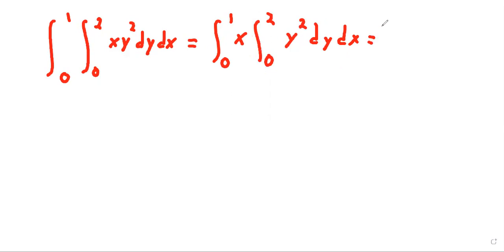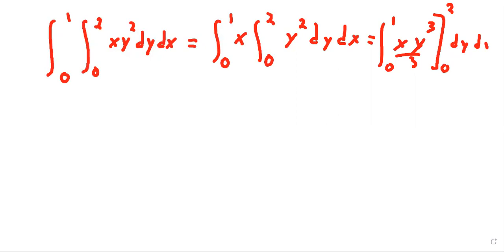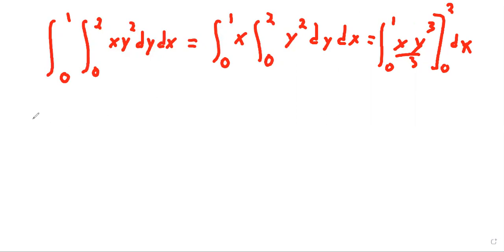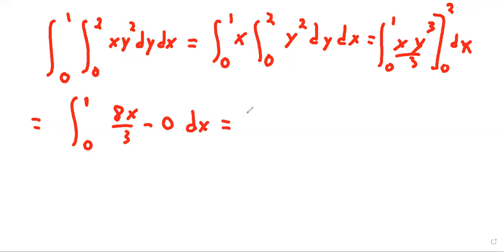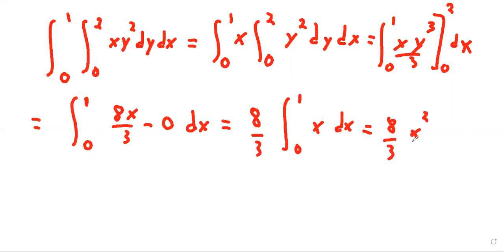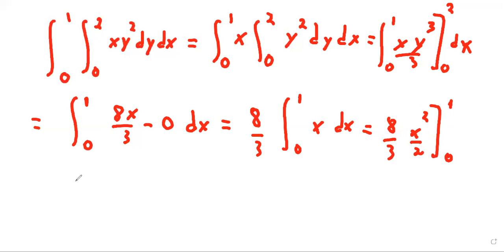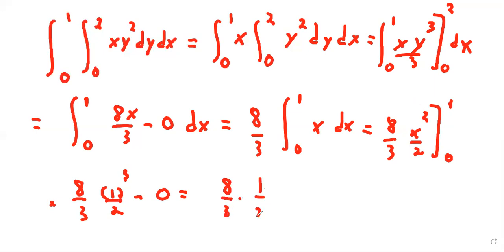Double Integration Problem #2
Need help with calculus (AP Calc, Calc 1-3)?

Hi all, Here is problem #2 for our double integration practice playlist. I apologize for the poorly drawn x @0:47. I hope that didn't confuse anyone and I noticed it after the fact. Hope this video helps you!
- JAT